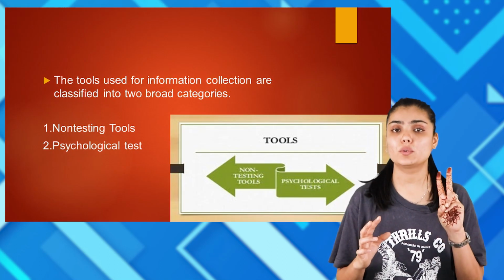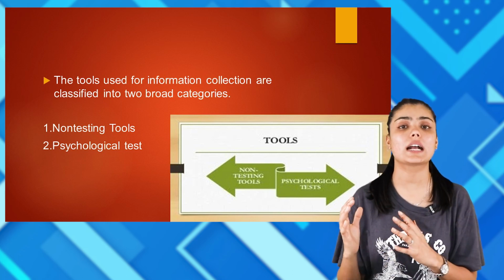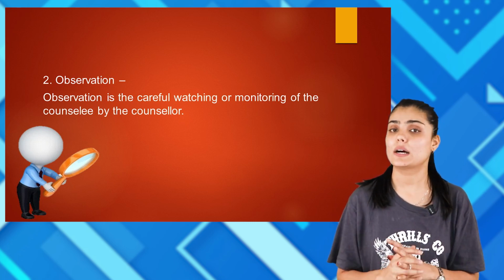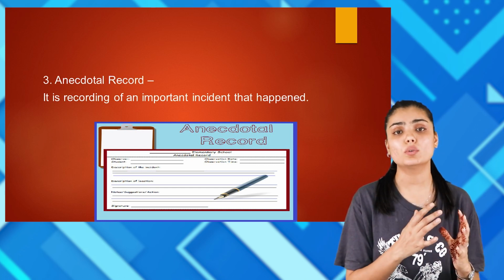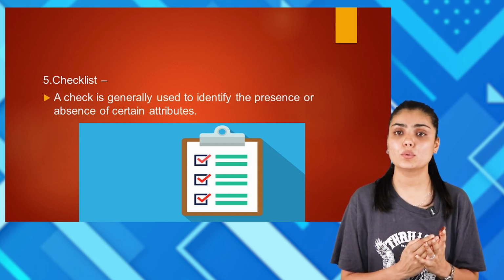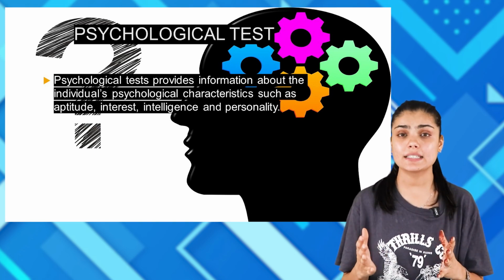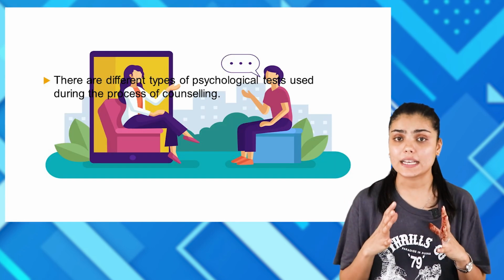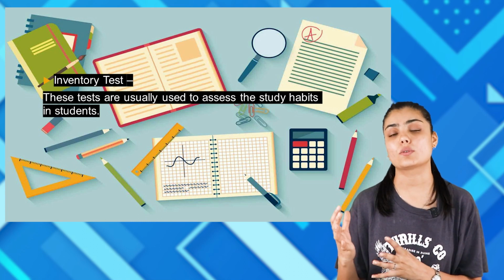TOOLS FOR COUNSELLING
COUNSELLING AND GUIDANCE